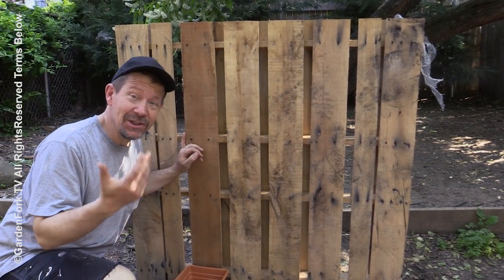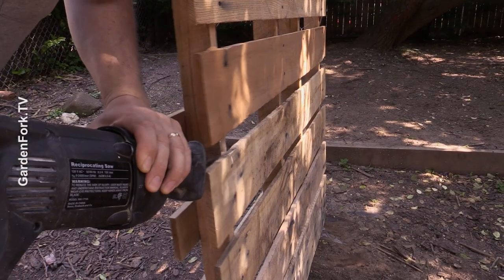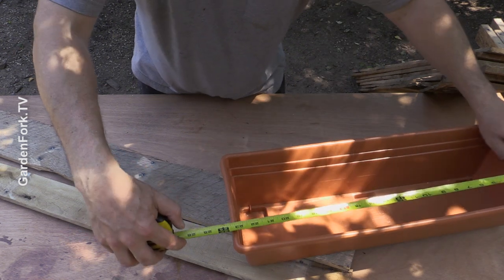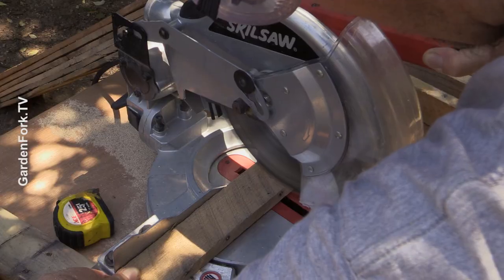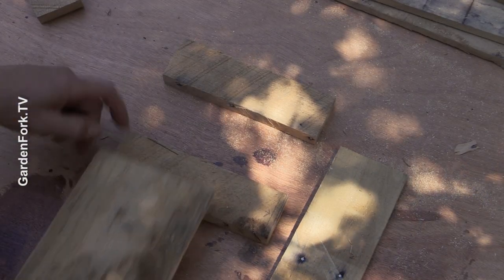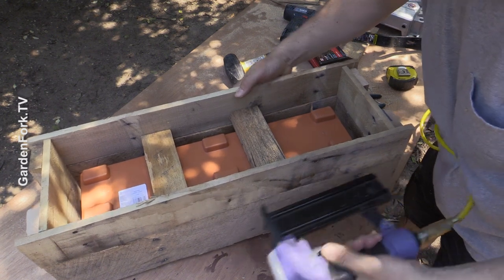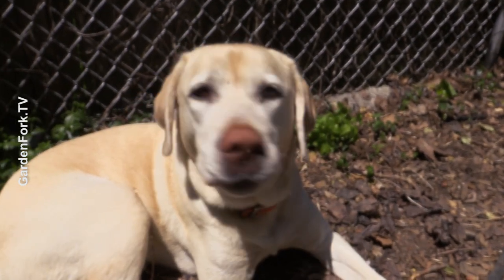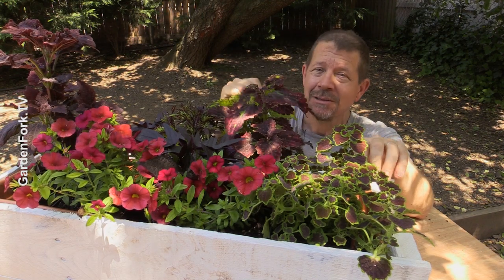Easy Window Box Made From Pallet Wood - DIY Project - GardenFork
Simple window box planter I made from pallet wood. Easy to make DIY flower box that won't rot. More window box vids

I made this DIY planter from pallet wood and painted it to look like something you'd buy from pottery barn. I like the idea of the upcycling garden project that you can finish in many ways. I painted this flower box white, but you could stain it with multiple layers of colored stain or use outdoor deck stain. Be sure to use a high quality primer to make the paint last.

If you want to use polyurethane on the wooden planter, be sure to use outdoor poly.  I use a plastic planter insert to keep the wood from rotting.

Flip bit drill driver